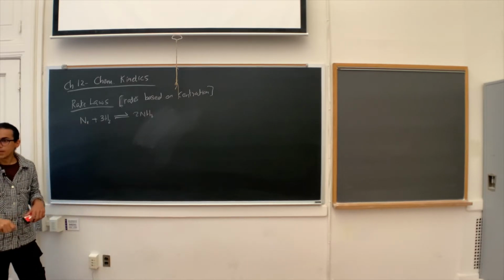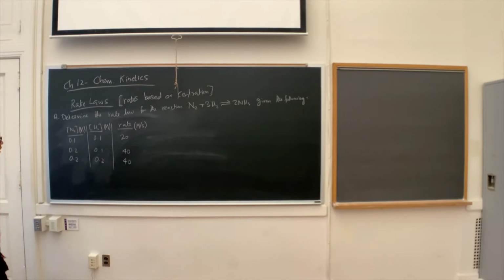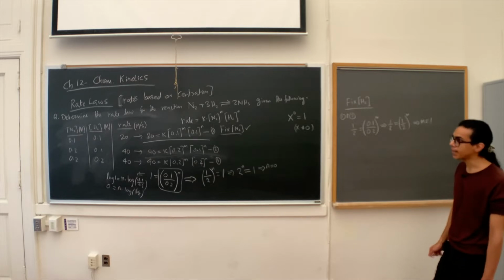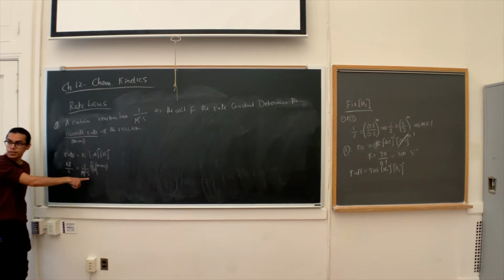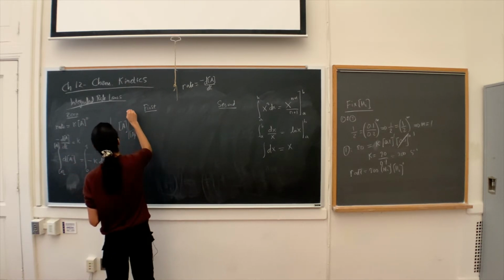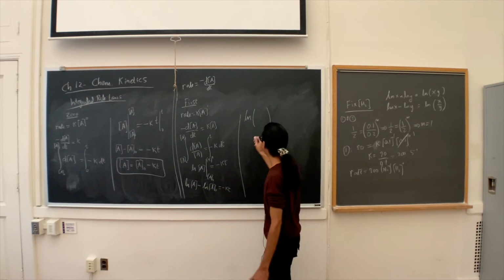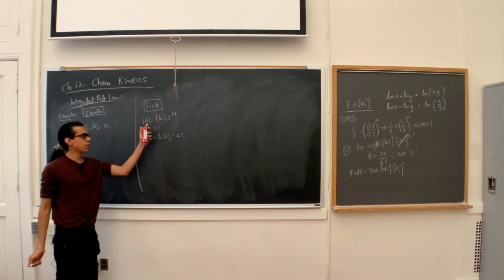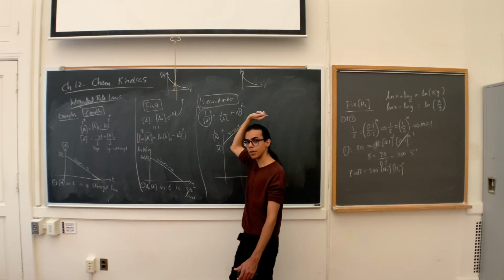Lecture 5 - Kinetics (Rate Laws, Integrated Rate Laws, Half-life + Problems)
Video quality getting better!